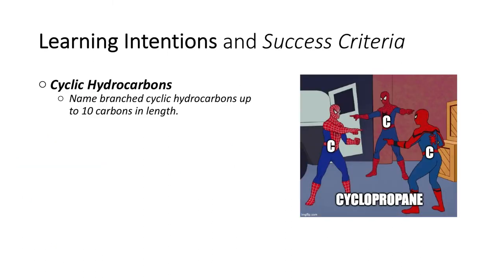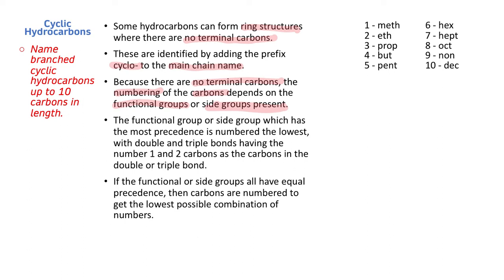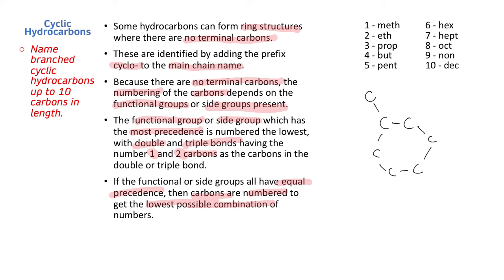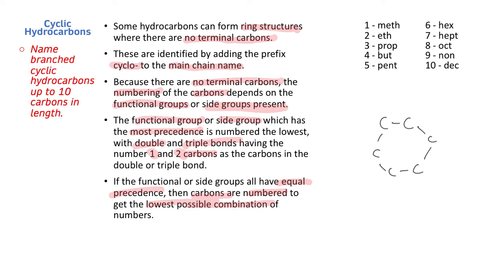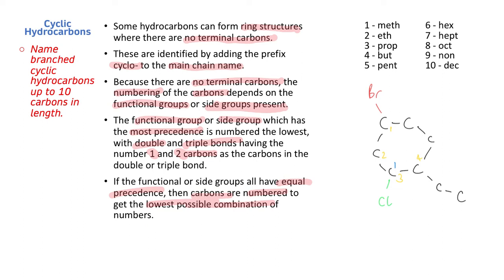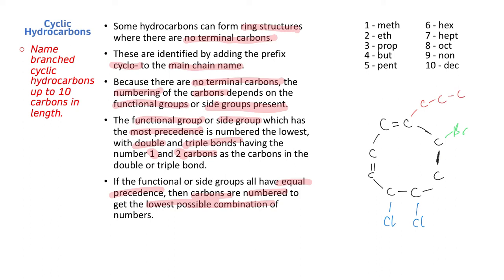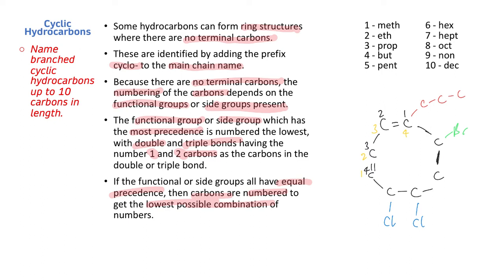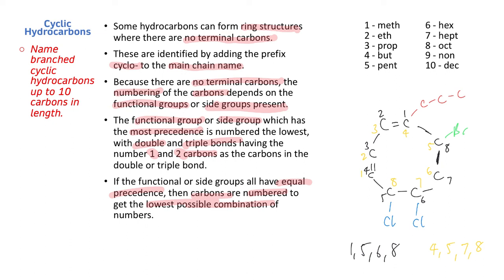HC07 - Cyclic Hydrocarbons